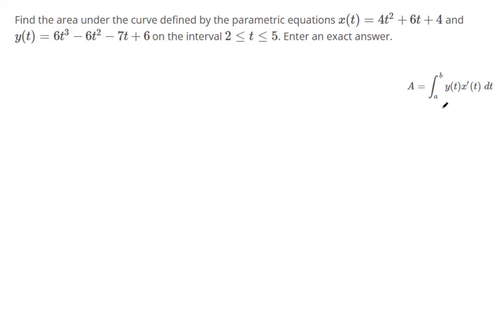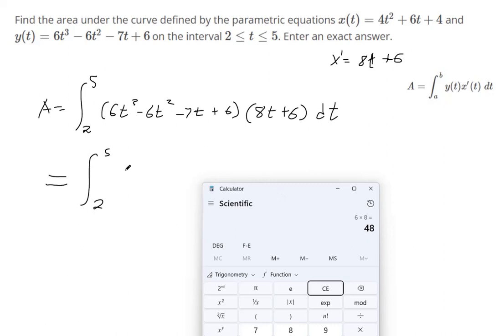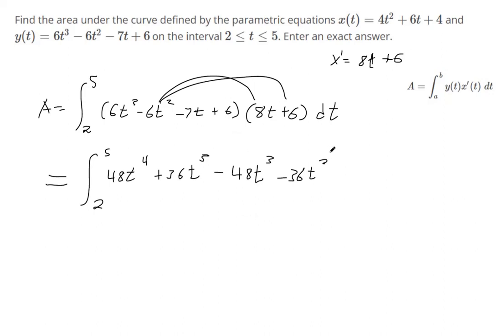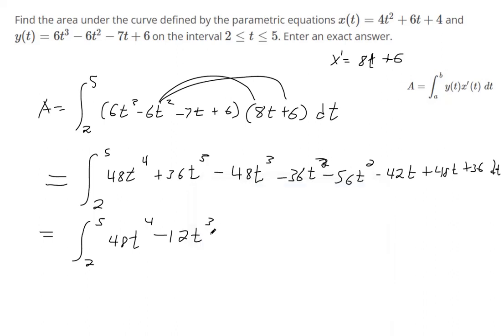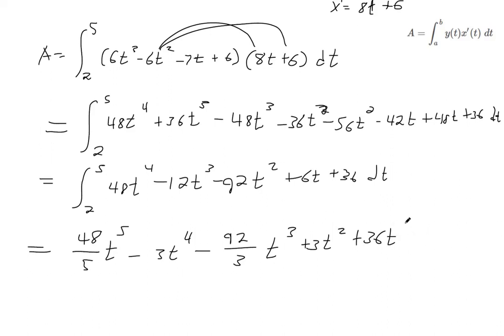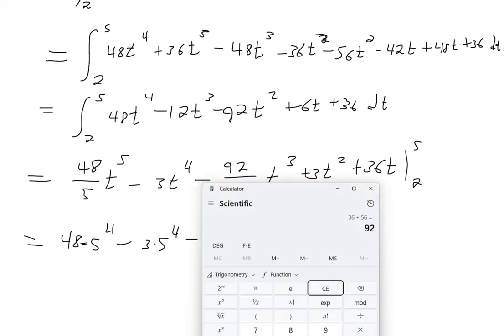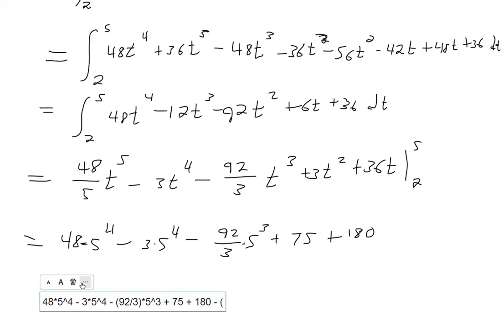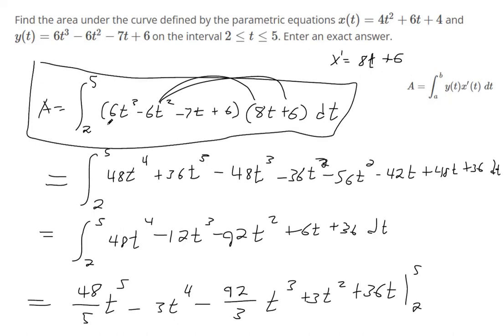Find the area under a parametric curve